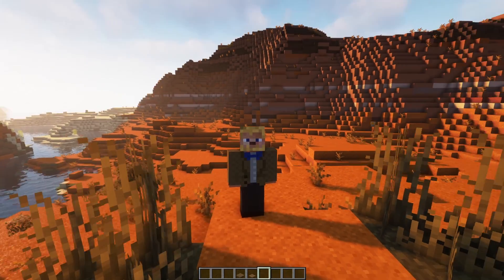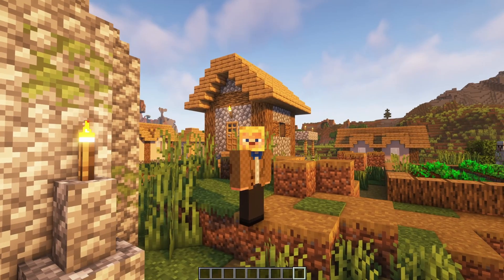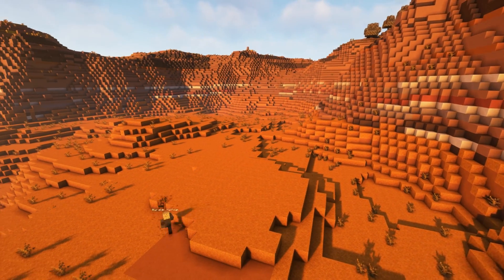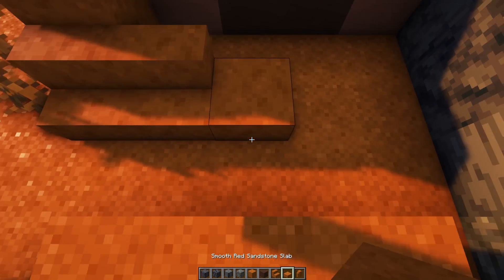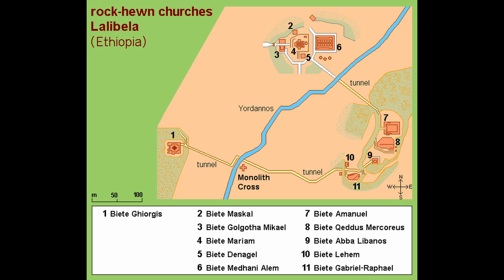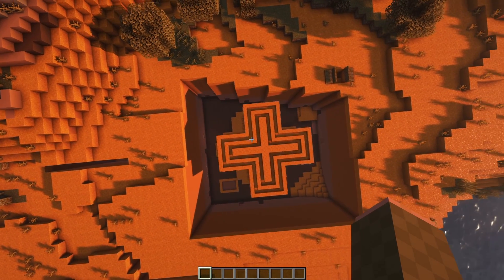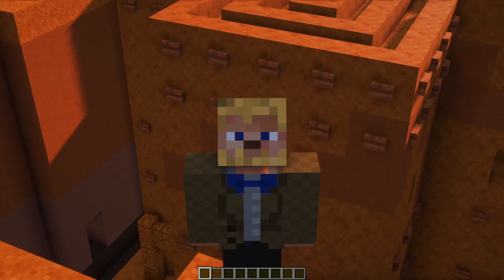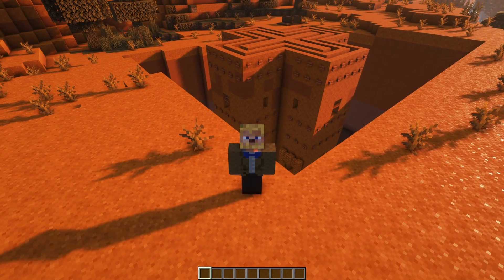Ethiopian Rock-Hewn Churches: Biete Ghiorgis | Archaeological Minecraft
Biete Ghiorgis, or the Church or House of St. George is one of 11 rock-hewn churches located at Lalibela in Ethiopia.  This UNESCO World Heritage site is perhaps the most iconic of these fascinating structures.   In this episode we talk about this history and construction methods of these structures while recreating this unique site in Minecraft!!!

If you want to learn more please check out these resources:

Bührer, Thomas; Li, Zhang; Grün, Armin; Fraser, Clive; Ruther, Heinz (2001) Photogrammetric Reconstruction and 3D visualisation of Bet Giorgis, a rock-hewn church in Ethiopia

Kristen Windmuller-Luna (2015) The Rock-hewn Churches of Lalibela

Dr. Yirga Gelaw Woldeyes (2018) Preliminary Report: Conservation Concerns for the Lalibela Rock Hewn Churches

Great 3d Models of the 11 rock-hewn churches in Lalibela

Chapters:
0:00 Intro
0:30 What does Rock-Hewn Mean?
1:20 Location, Construction & History
6:42 Tour of Beite Ghiorgis
9:57 Conservation Efforts
10:51 Wrap up